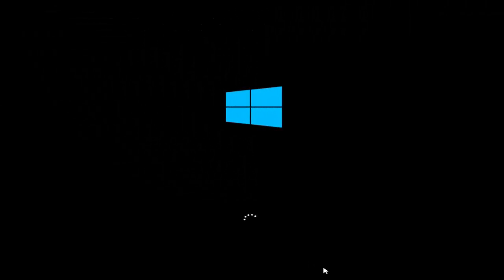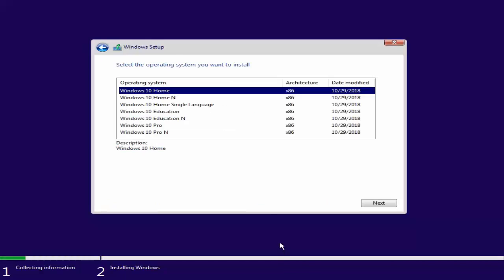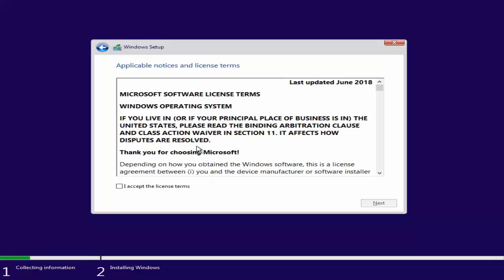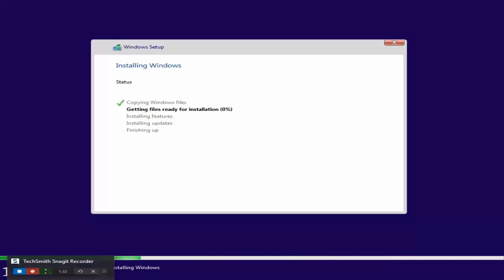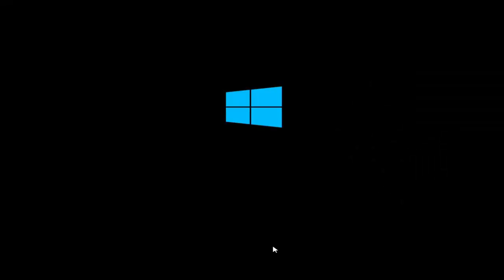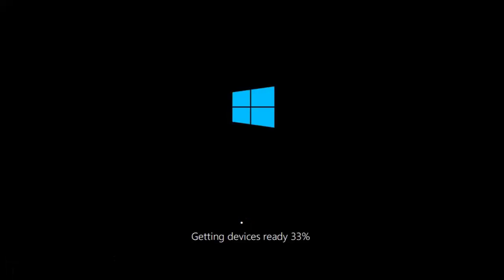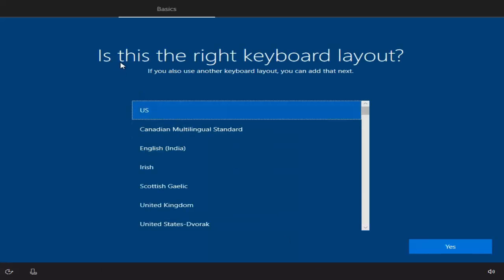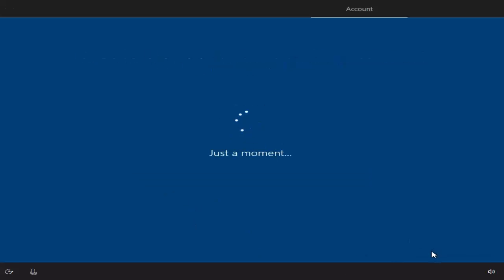How to download and Install Windows 10 from a USB Flash Drive - part 3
In this video we will continue with windows 10 installation {step-By-Step}